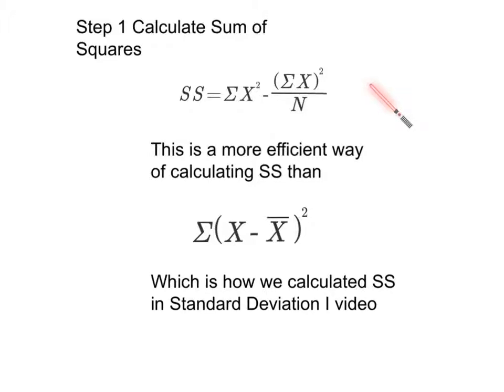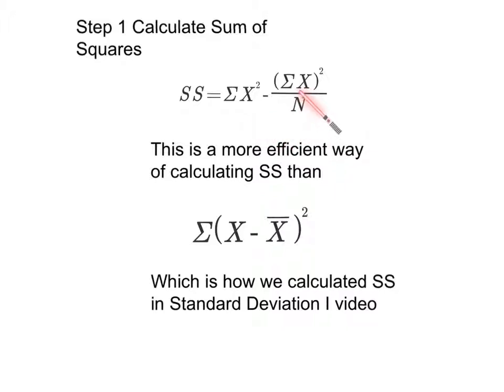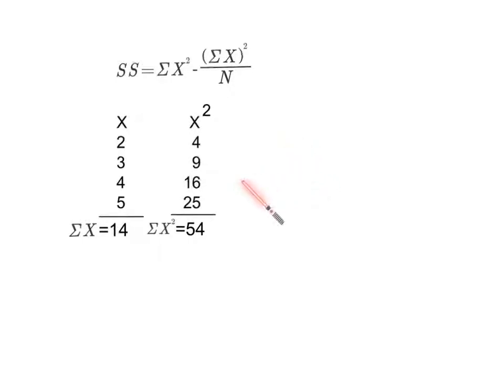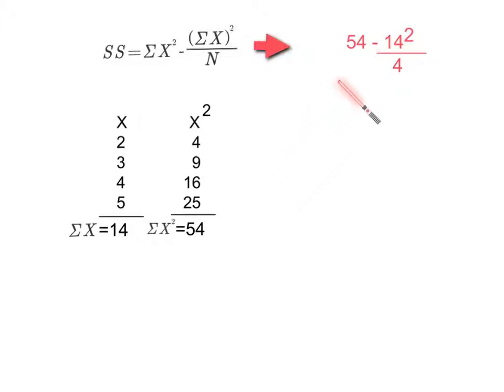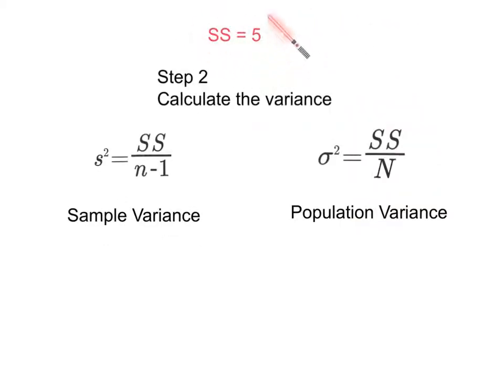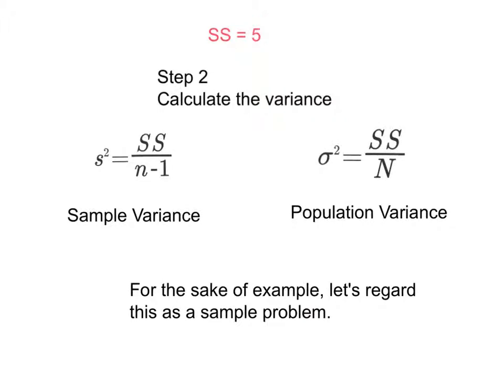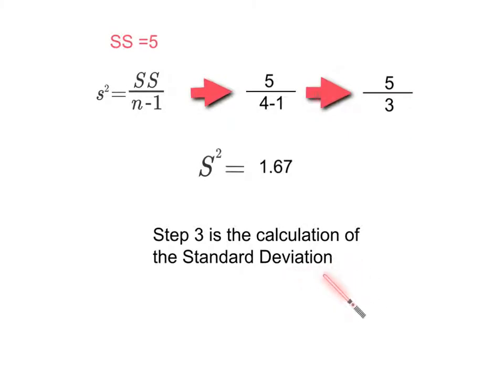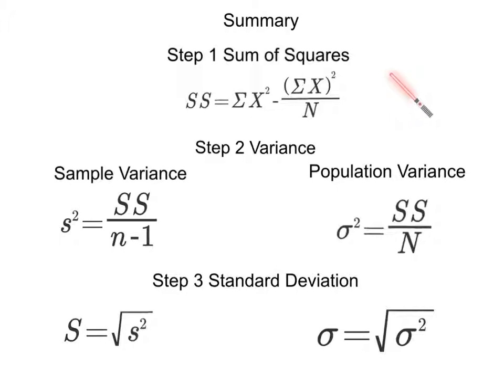Standard Deviation II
In this brief video, I demonstrate the calculation of standard deviation using a more efficient SS formula than in the Standard Deviation I video.